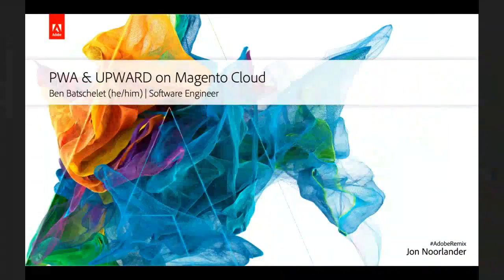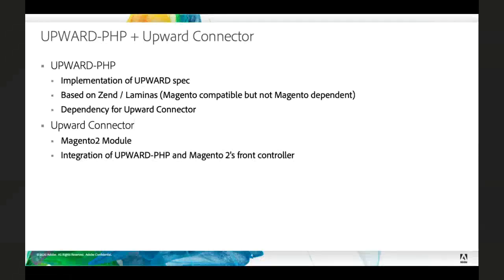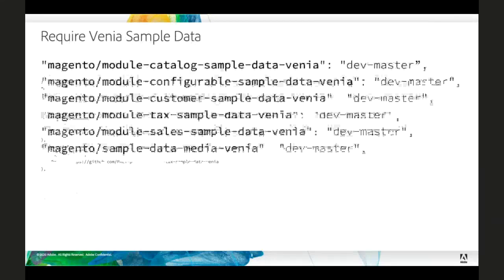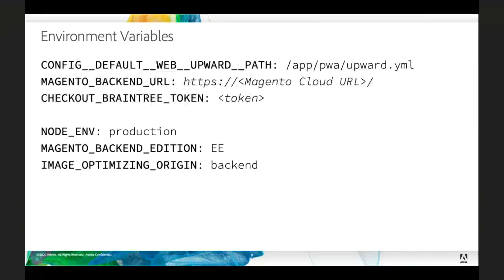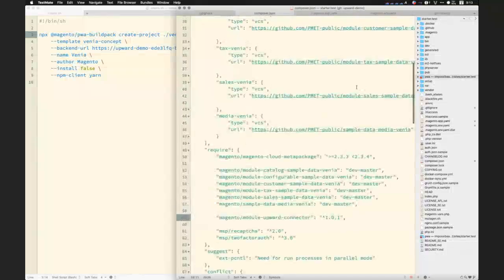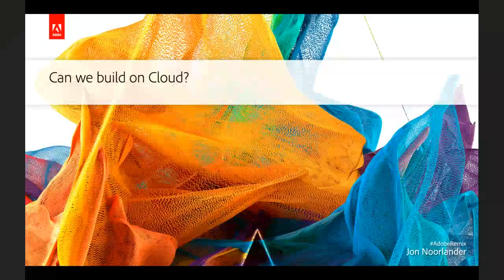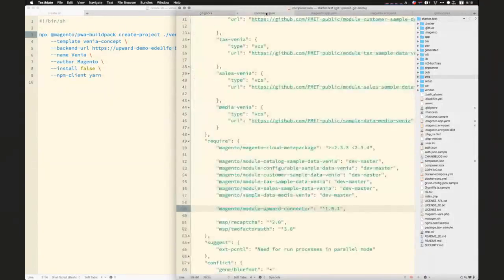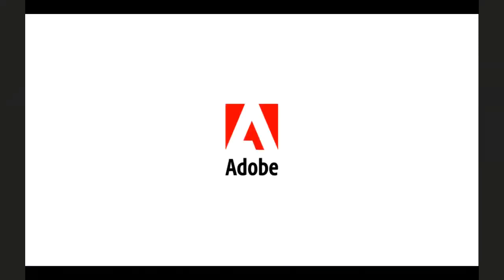Magento Cloud Demo - PWA on Magento Cloud with Benjamin Batschelet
In this demo, Ben will demonstrate how to get PWA up and running with Magento Cloud.